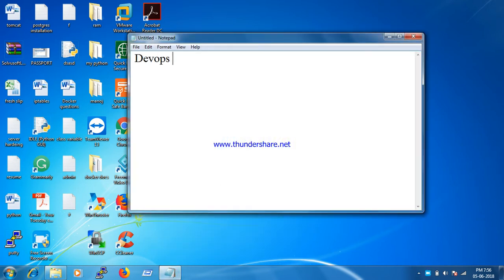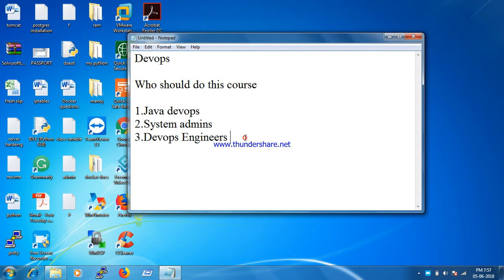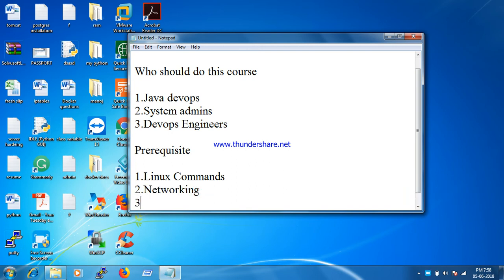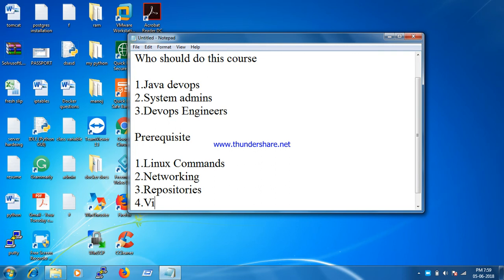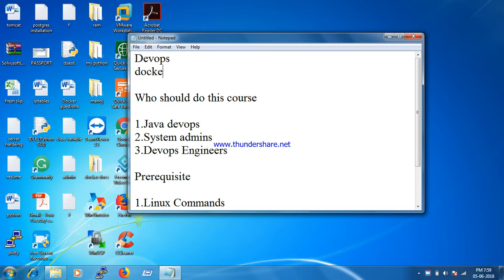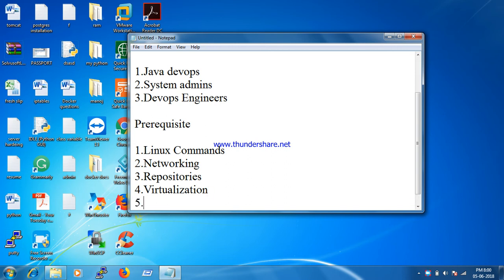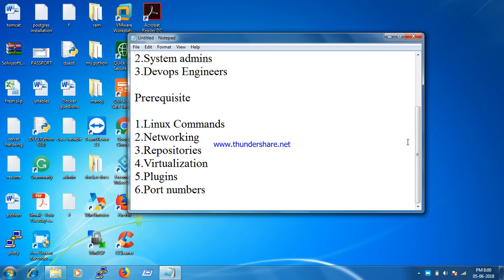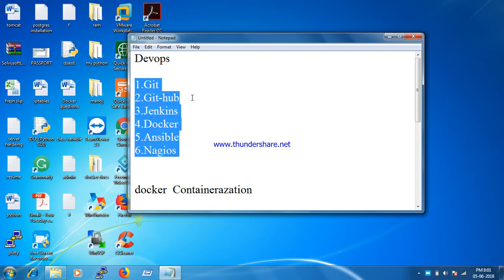Prerequisite of Devops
This is only the prerequisite of our tutorial Devops